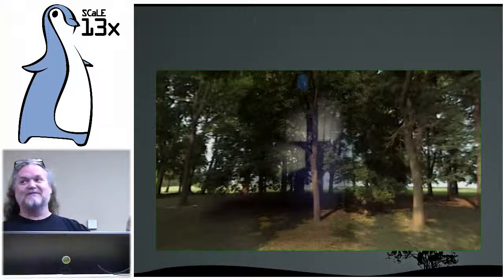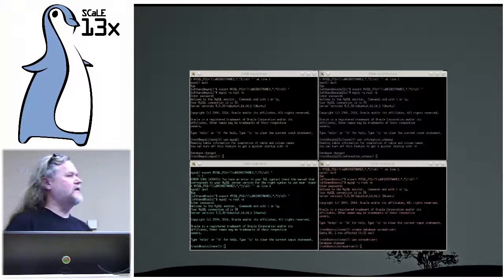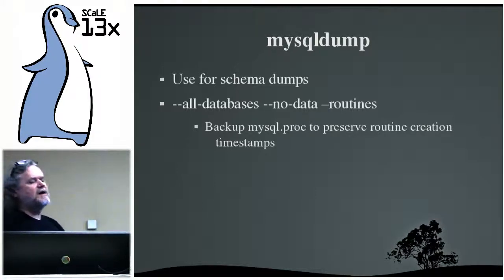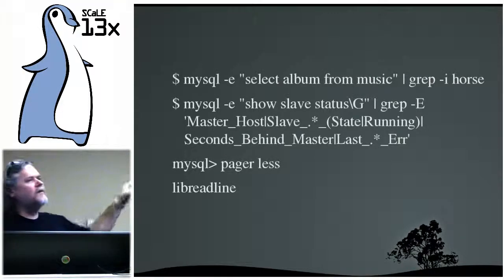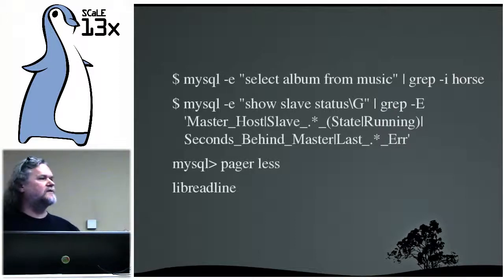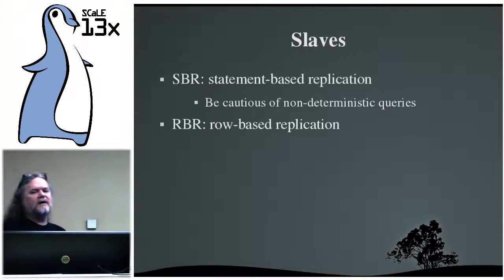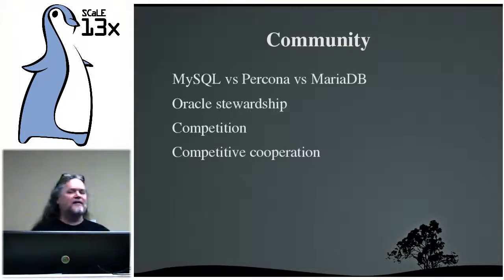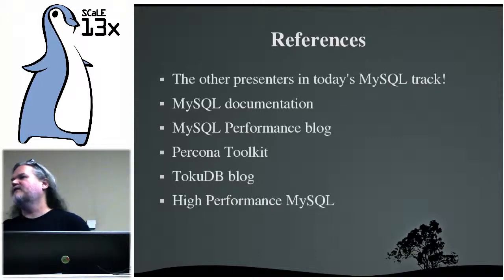der hans - MySQL for System Administrators - SCALE 13x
MySQL is ubiquitous. It will be for many years. A little knowledge will go a long way to having a good MySQL setup. A little knowledge will also leverage your command line knowledge when working with MySQL.

Restorals are paramount, but you can't just backup the files. Restorals need proper backups. MySQL has mechanisms for controlling access, but general system administration tools can be used in addition to the MySQL grants.

MySQL has several database engines available, choose wisely and configure it properly before starting.

It's obvious that the slow query log can be useful for finding long-running queries, but it's not the only place to find useful log information.

The presentation will also cover OS changes and good practices that will help the system administrator use and administer MySQL without having to become a DBA.

Room:
Plaza BC
Time:
Friday, February 20, 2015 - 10:00 to 11:00